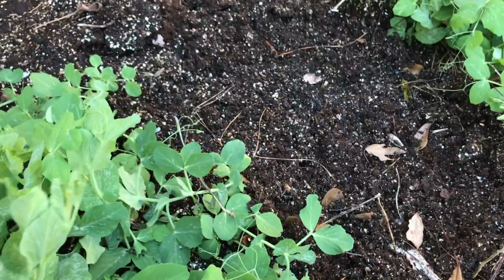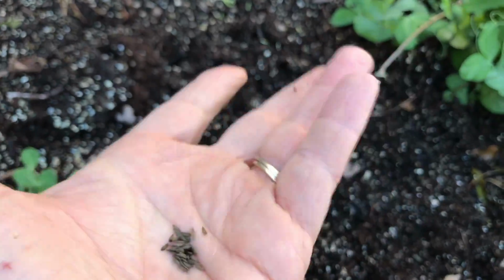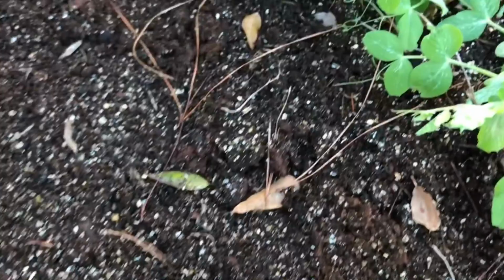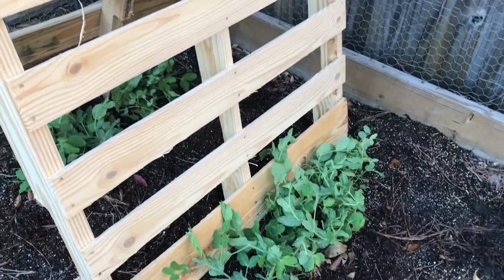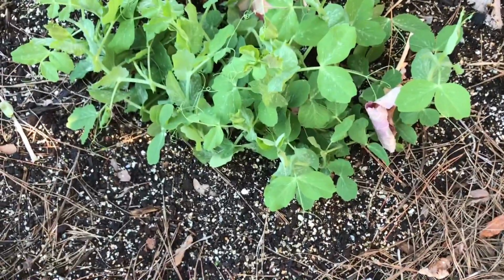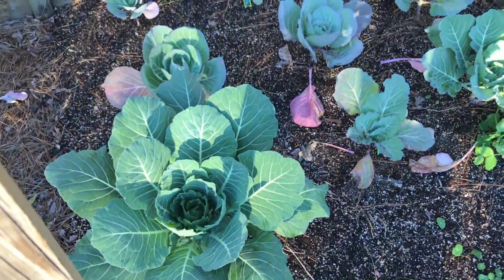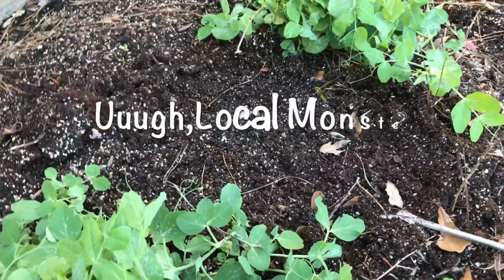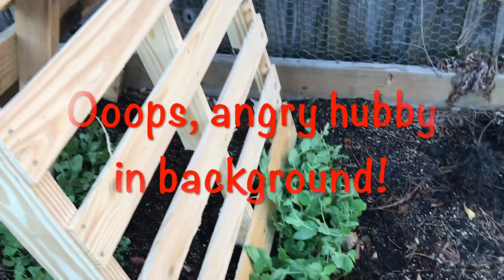DIY GARDEN PALLET IDEAS! 🌿🌲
Free pallet 🔨🔧idea for your garden. 🌿🌺🌾It has multiple uses and this is just one that I hope you use! 🧤🧤